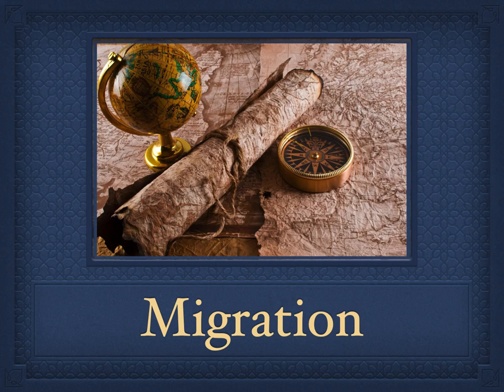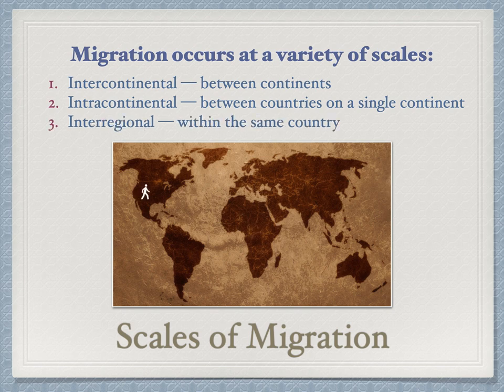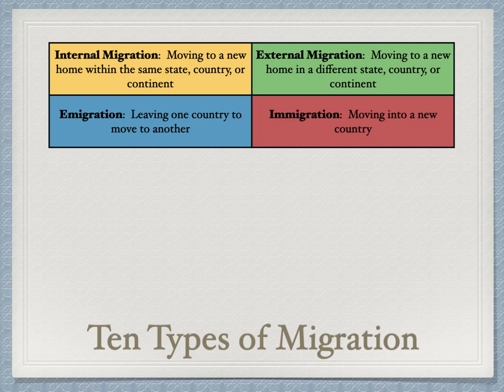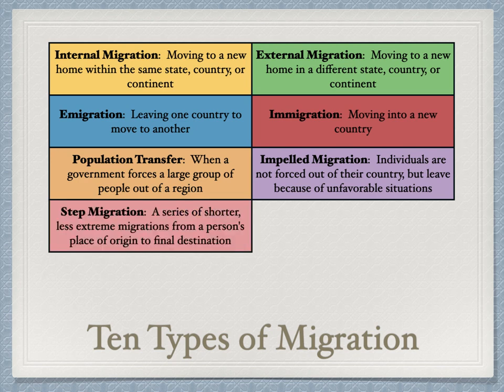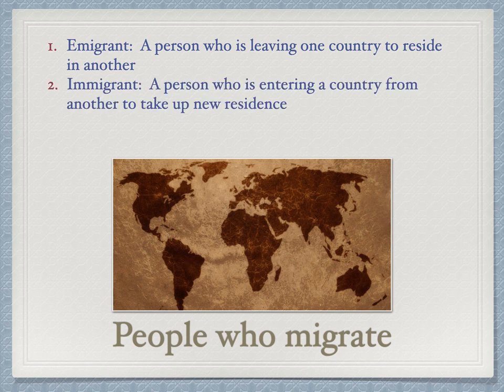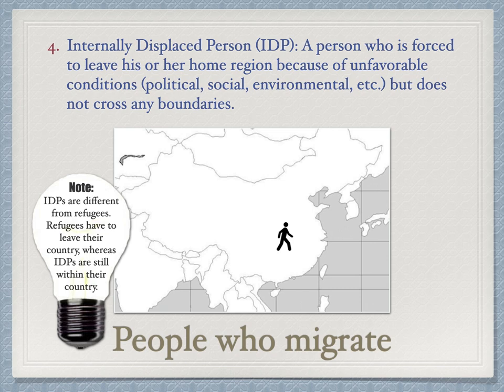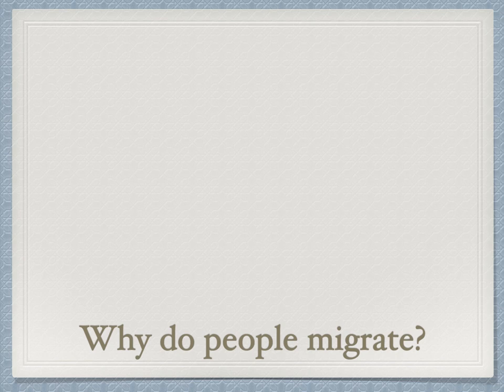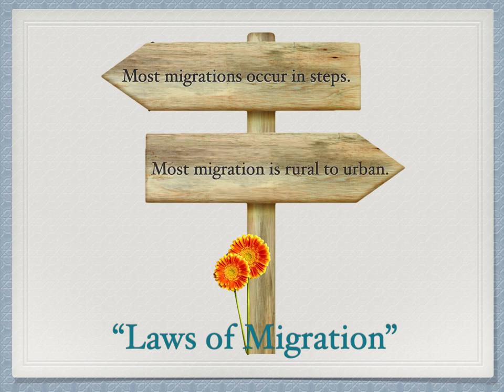Migration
This mini Social Studies lesson (12 minutes) covers the topic of migration, explaining the concept and giving some examples and further related terms to know.